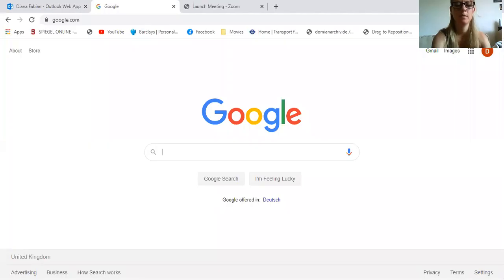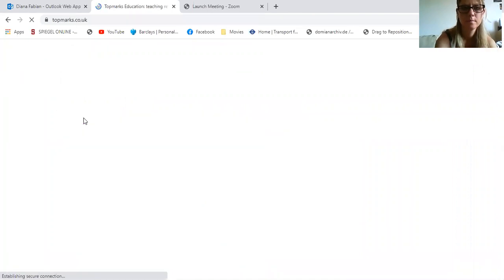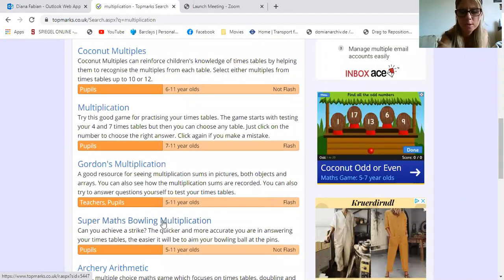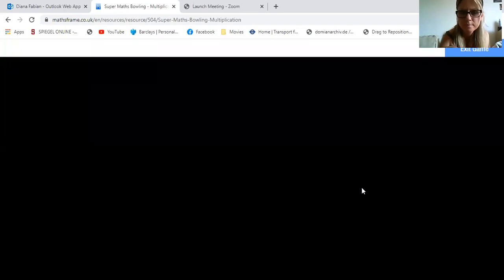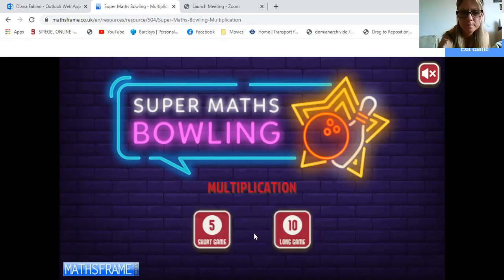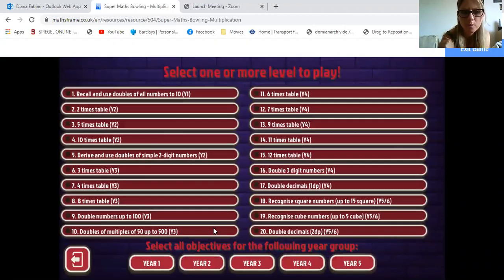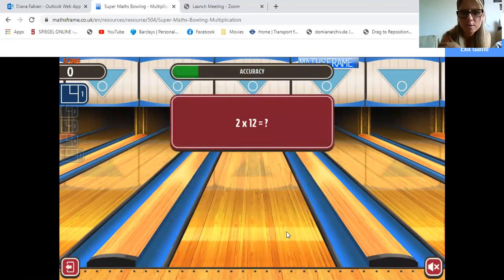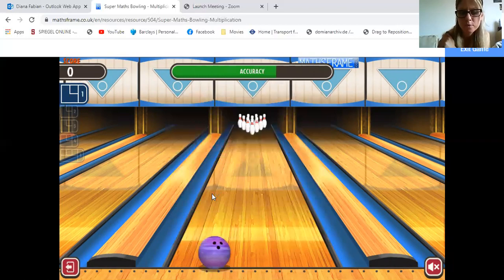Miss Fabian shows Multiplication bowling game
Nice game for Maths